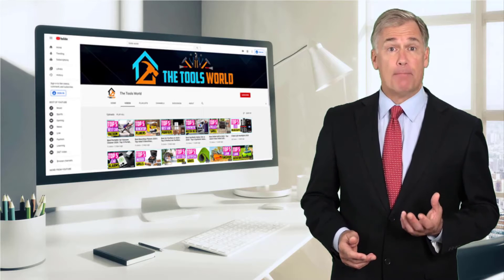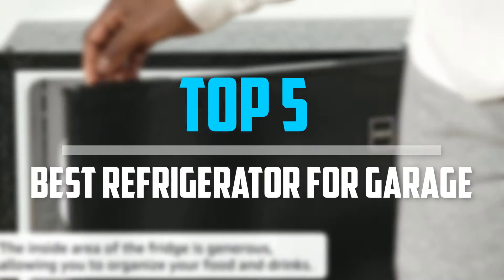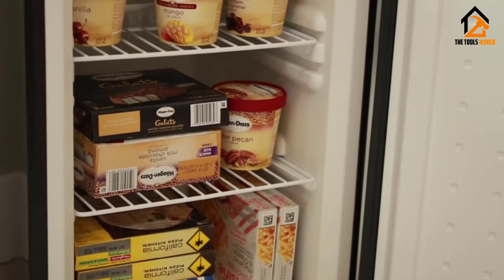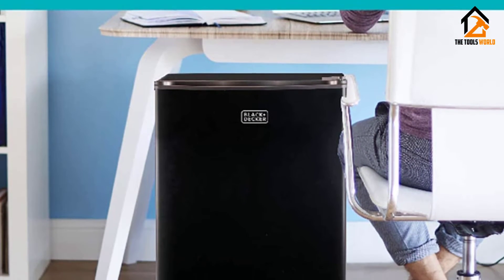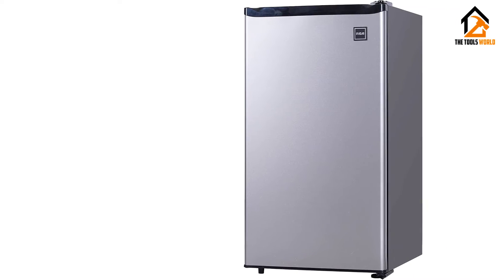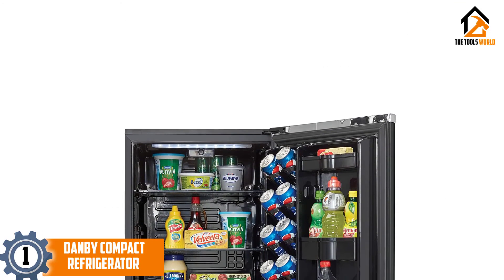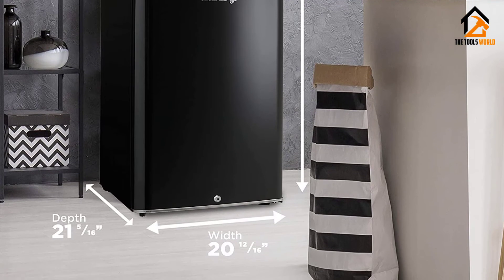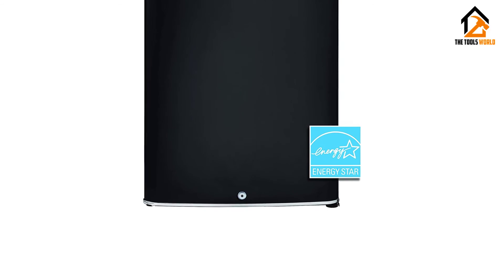Top 5 Best Refrigerator for Garage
▶️ In This video, We recommended the top 5 best Refrigerators for Garages.

▶️ 5. Whynter Energy Star 2 Compact Freezer Center.

▶️ 4. BLACK+DECKER BCRK25B Refrigerator.

▶️ 3. RCA Mini Fridge.

▶️ 2. Midea Compact Refrigerator.

▶️ 1. Danby Compact Refrigerator.

In this video, we shortlisted the top 5 Best Refrigerators for Garages 2023. We made this list based on our personal opinion. After performing our research based on their price, quality, durability, brand reputation, and other related issues, we ranked them with no particular request or influence. All of them maintain quality. If you want to buy. Refrigerator for Garage, we think this list will be beneficial to you.

We hope you like the Refrigerator for the Garage we selected for this year.